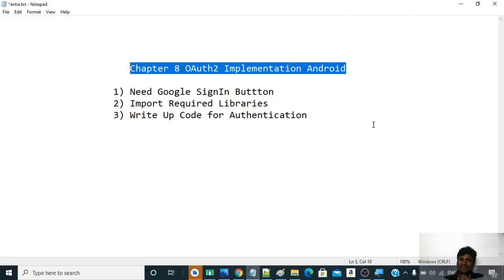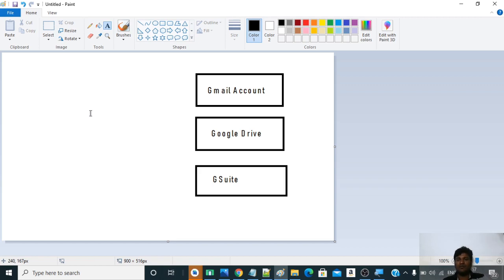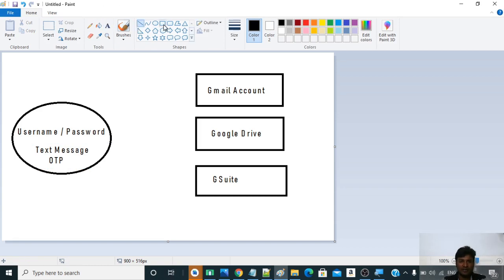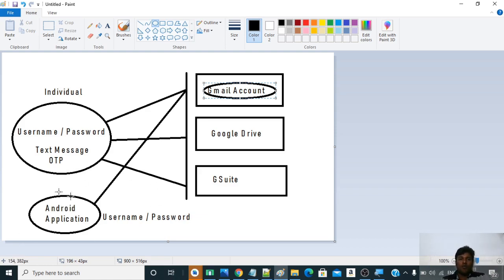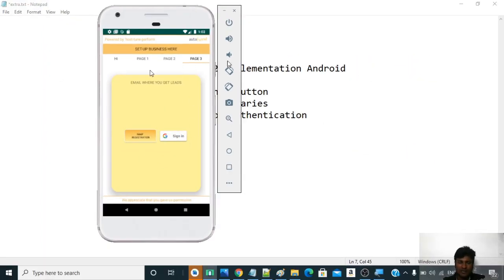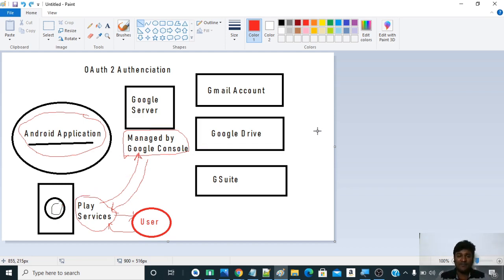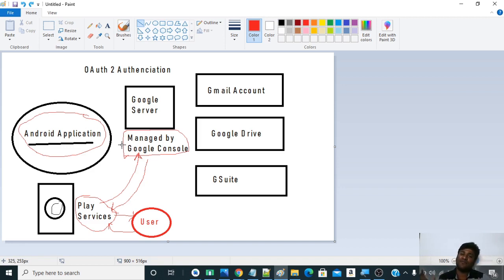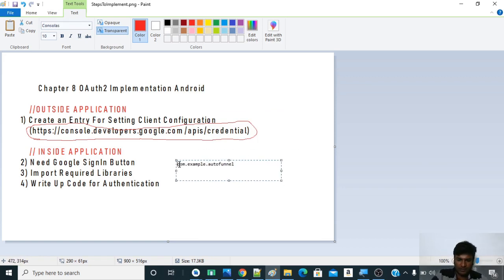Chapter 8 Google OAuth2 Implementation In Android ( Login using Gmail in Android )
Promoting Online Free Education

 Learn Android Development From Scratch
Chapter 8 OAuth2 Google SignIn Implementation using Android
  1) Use of Google Play services
        - To simplify OAuth2 Implementation on Android Devices
  2) Using Google API to access
            - Gmail
            - Google Drive